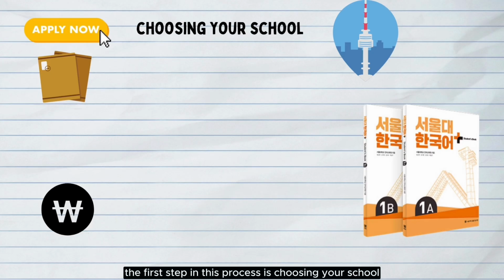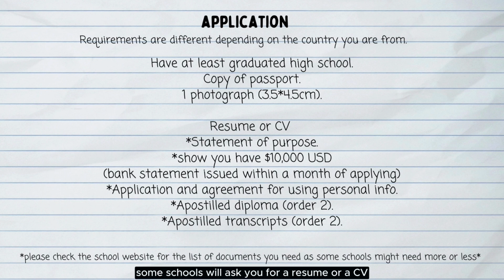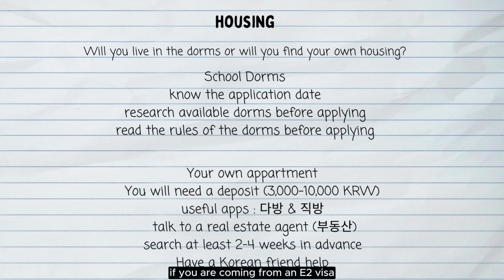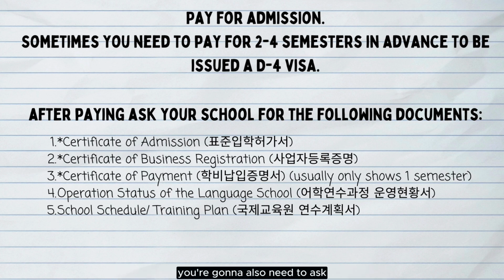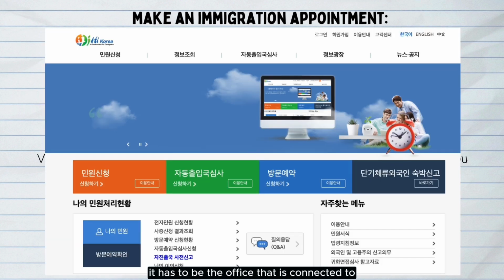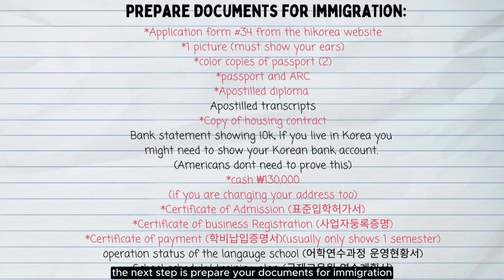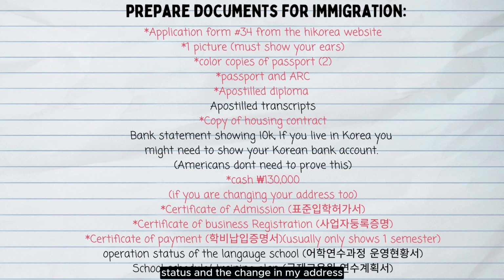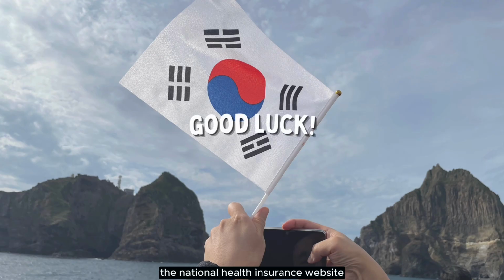Changing your visa from E2 to D4 in Korea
This is an in depth video explaining the process of how change your visa from an E2 visa (English teacher) to D4 visa (Korean langauge student). This video documents my experice when changing my visa while living in korea. *Please contact the immigration hotline for specific questions involving your specific situation as it will be different for everyone*
0:00 Changing from E2 to D4 visa in Korea intro
0:32 Choosing your shool
1:50 Language program application process
3:34 Housing
5:26 Pay for admission and gather docujments
6:43 Immigration appointments
8:03 School level test and orientation
9:27 What to prepare for immigration
11:39 NHIS and school insurance